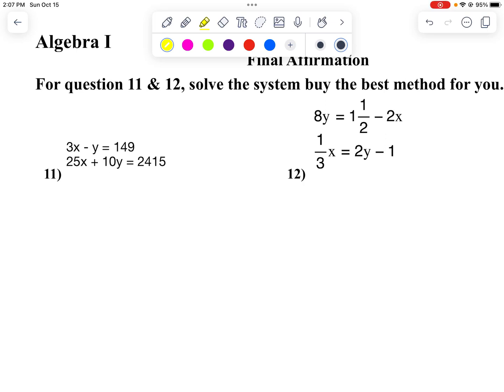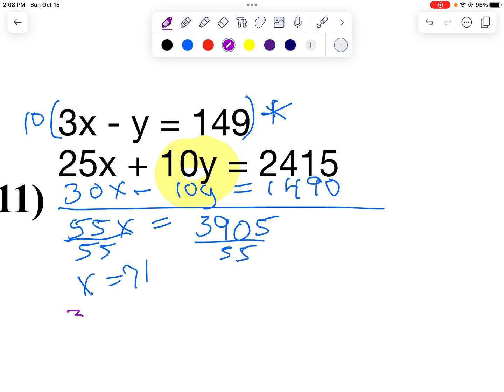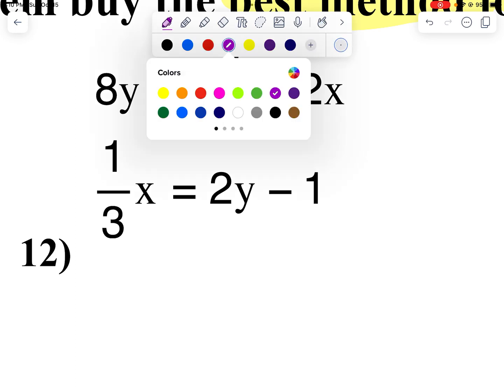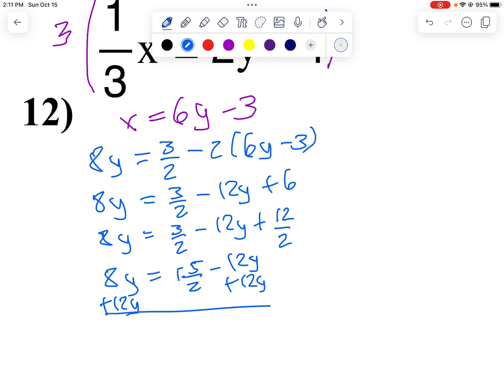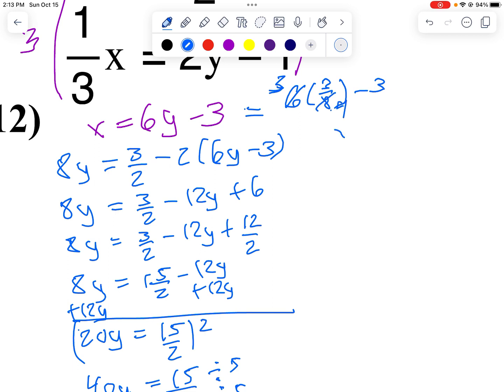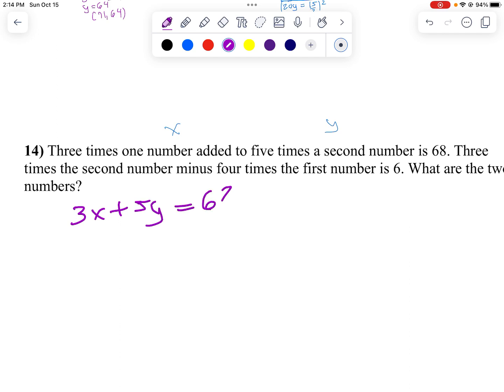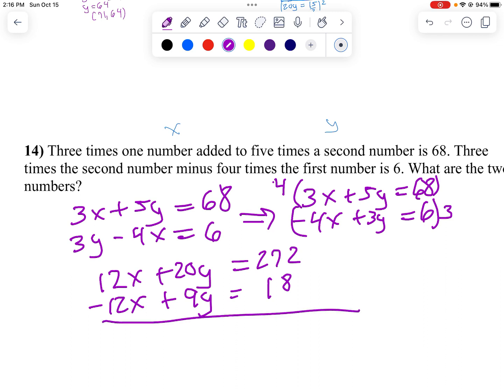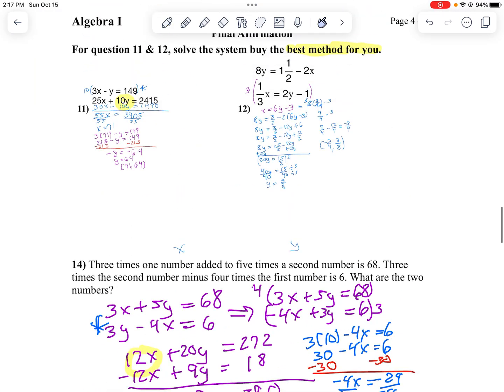MT six practice test solutions page 4 ￼